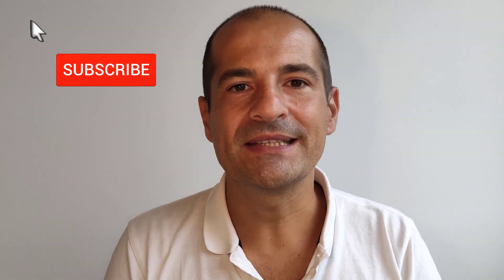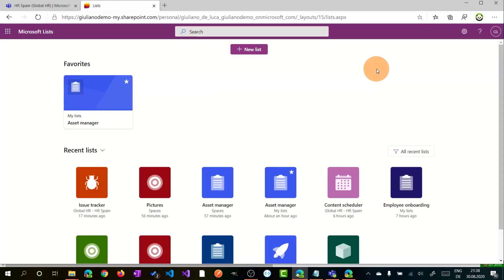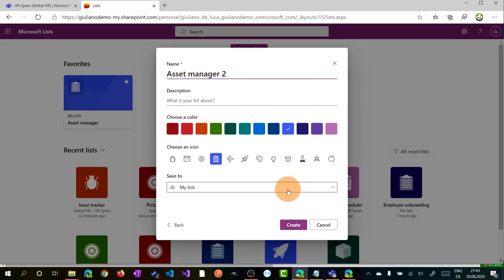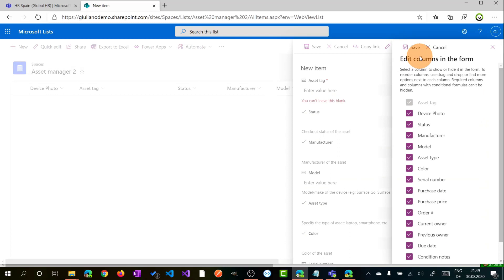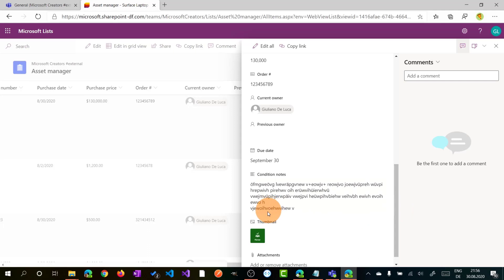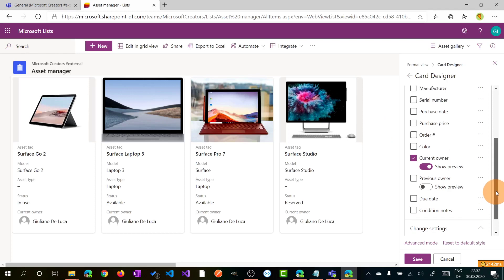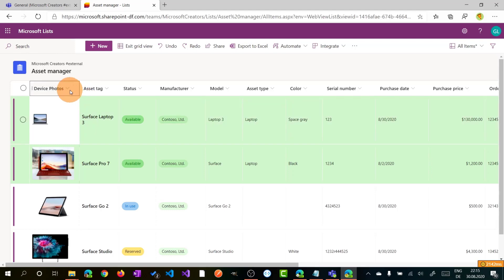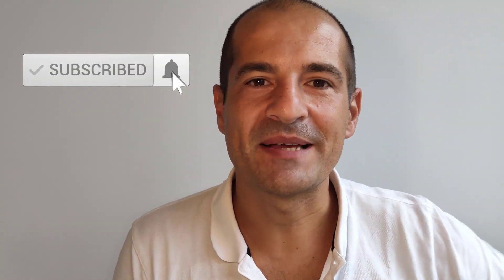How to use Microsoft Lists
Microsoft Lists, the new app which enhances the work with lists in Microsoft 365, in this video tutorial step-by-step, you will learn how to use Microsoft Lists.
You’ll see all capabilities and every improvement to the SharePoint lists that this application brings with it.
Microsoft Lists offers the ability to start from existing templates (Asset Manager, Issue Tracker, Employee Onboarding, Event Itinerary, Recruitment Tracker, Travel Requests, Work Progress Tracker, and Content Scheduler) saving you time in creating new lists.

⏲Timestamps
0:00 Introduction
0:58 How to create a new list
4:51 How to customize the Form
5:39 How to add a Thumbnail column
6:49 How to comment items in the list
7:36 Walkthrough across list views
9:25 All new features in quick edit mode
11:30 Microsoft Lists for Android and iOS
11:38 Conclusion